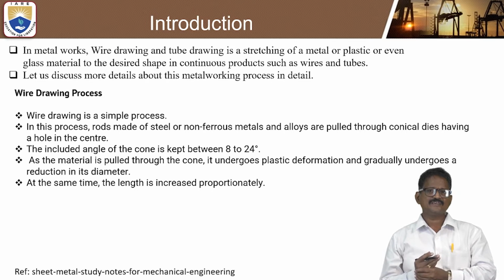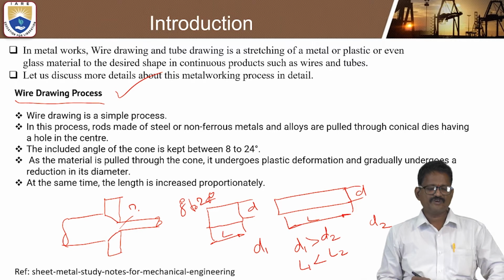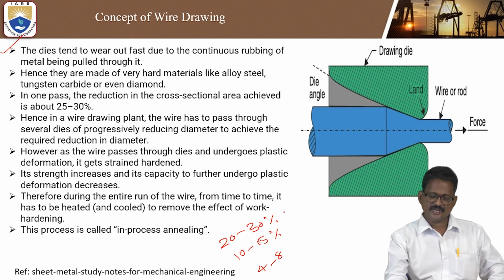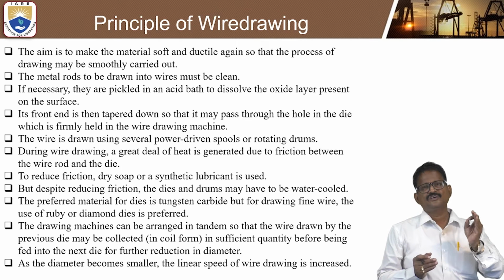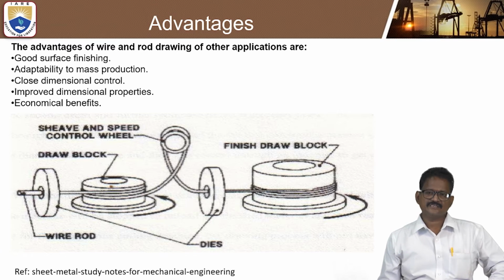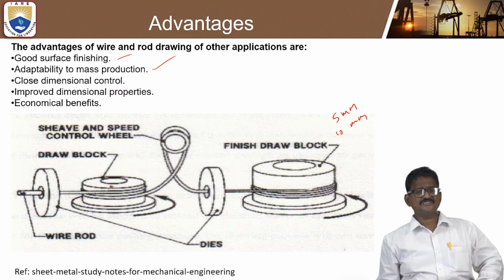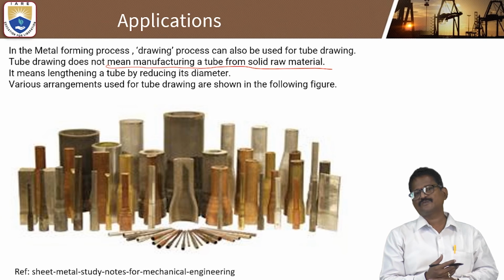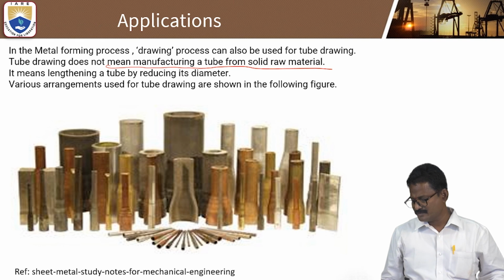Wire Drawing and Tube Drawing in Metal Forming by Dr. N Venkatachalapathi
Wire Drawing and Tube Drawing in Metal Forming by Dr. N Venkatachalapathi | IARE

Telangana, India.